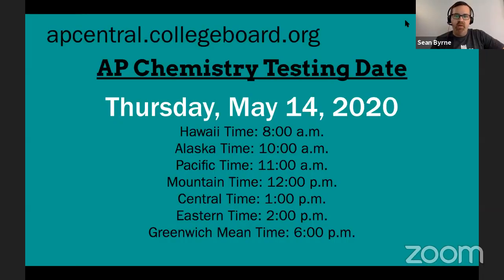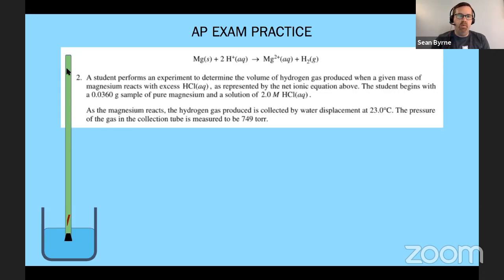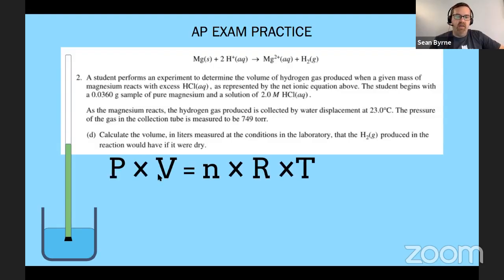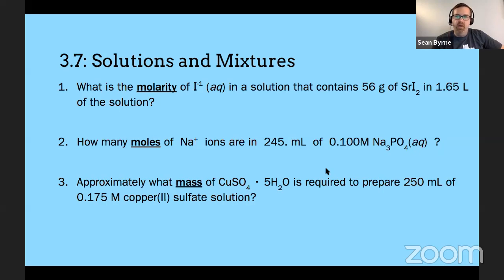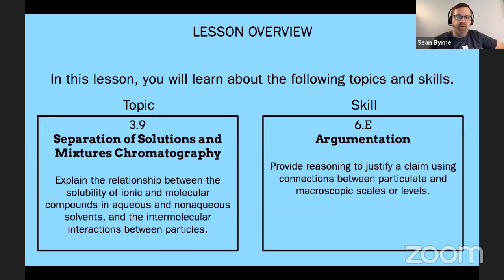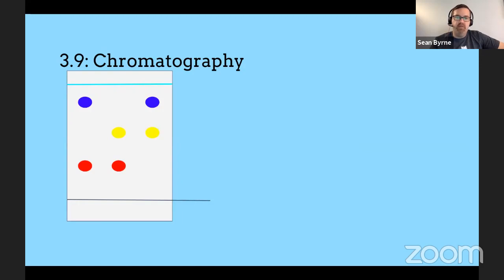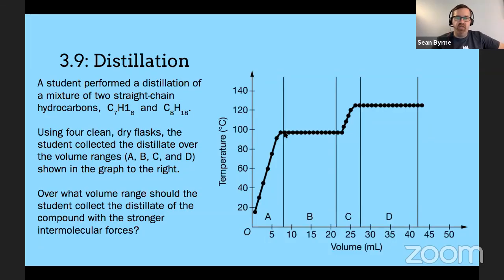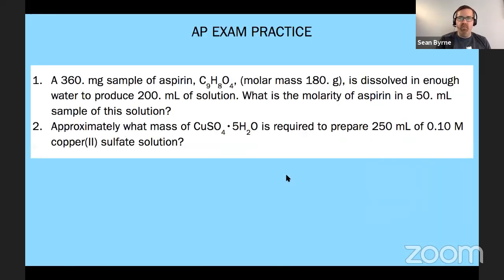AP Chemistry: 3.7-3.10 Solutions, Mixtures, and Solubility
3.7 Solutions and Mixtures;
3.8 Representations of Solutions;
3.9 Separation of Solutions and Mixtures Chromatography;
3.10 Solubility.

Skill:
3.C Represent visually the relationship between the structures and interactions across multiple levels or scales (e.g., particulate to macroscopic).